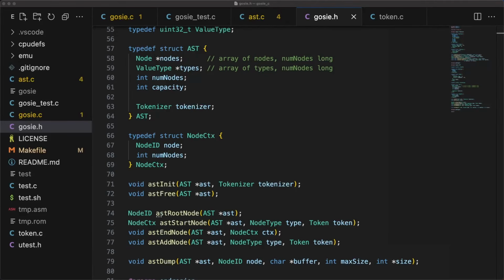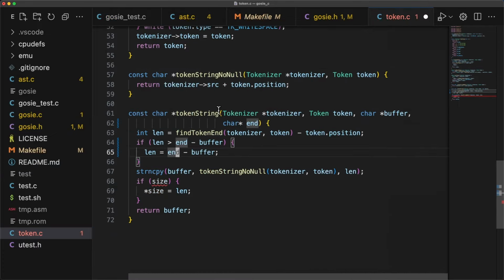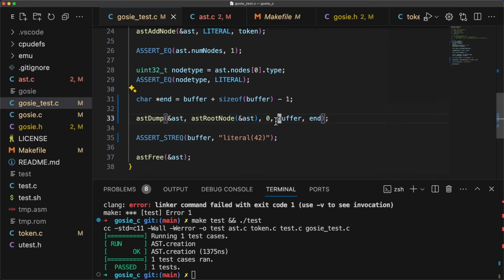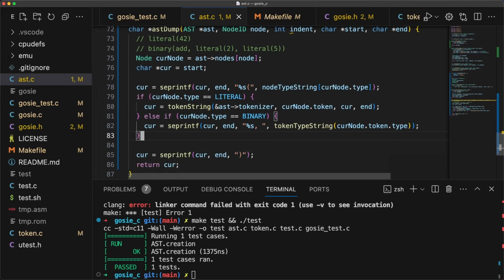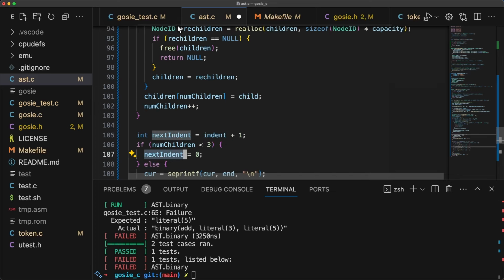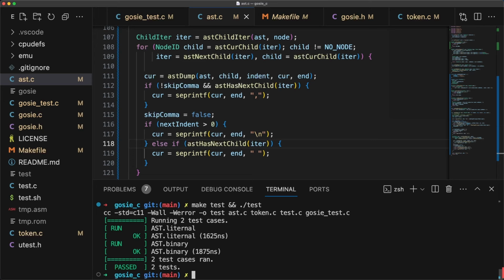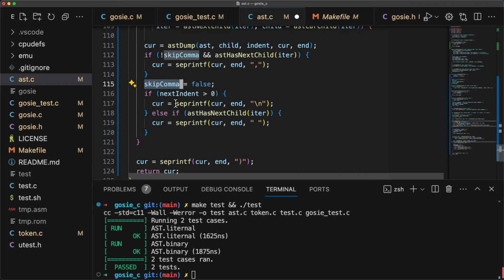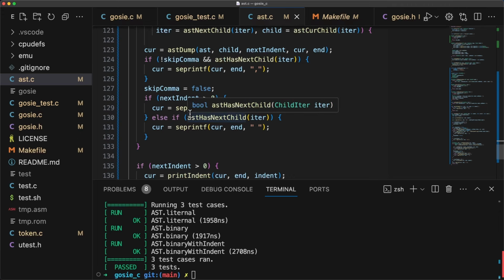[05] Pretty Printing the AST - Data Oriented C Compiler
Pretty printing the Abstract Syntax Tree. Also try a different video format to hopefully make faster progress.

This series is incrementally building a C Compiler in C using Data Oriented Design as simply as we can.